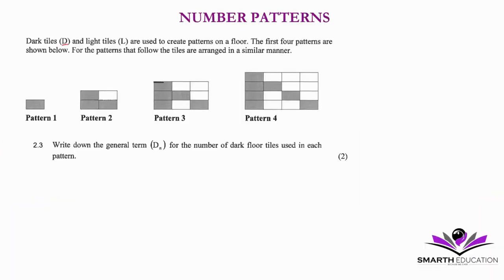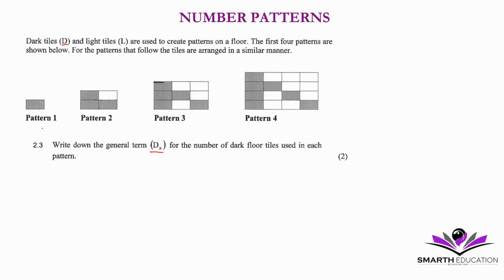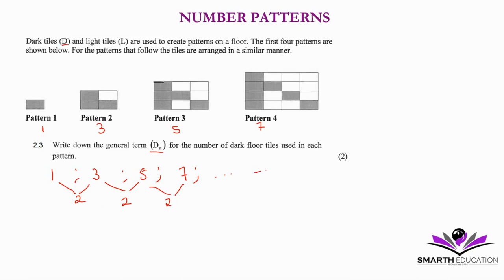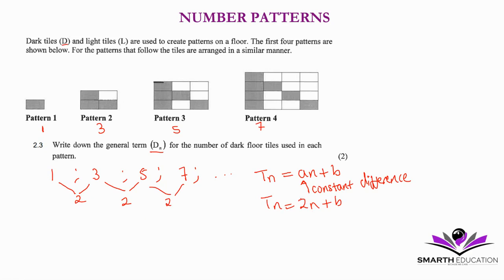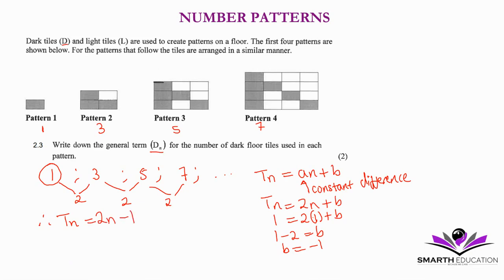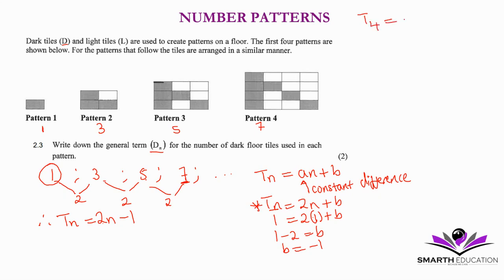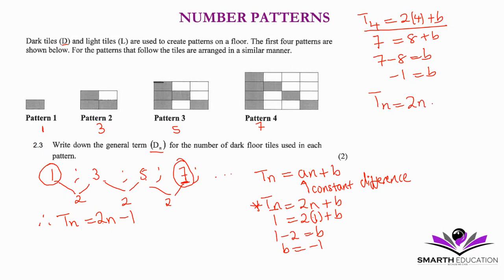DETERMINING THE GENERAL TERM OF A LINEAR NUMERIC PATTERN Q 2 3